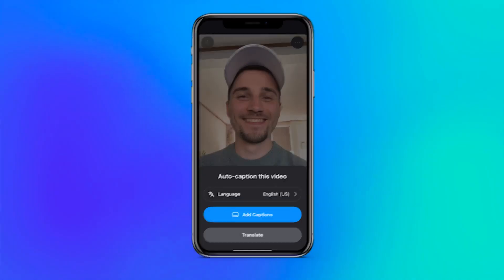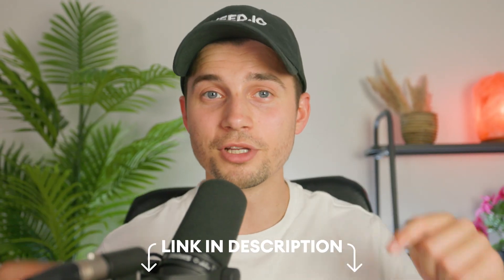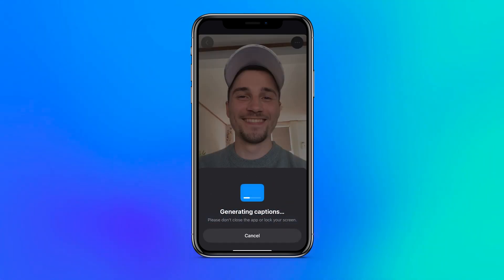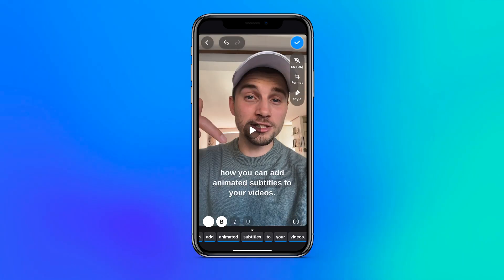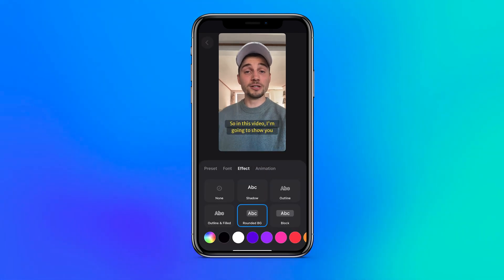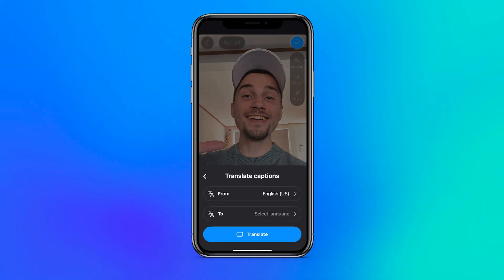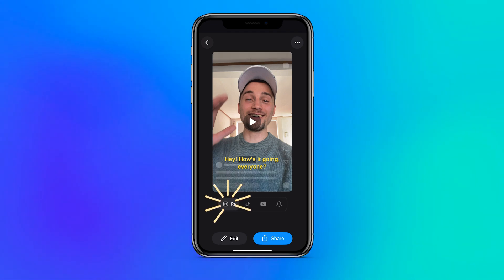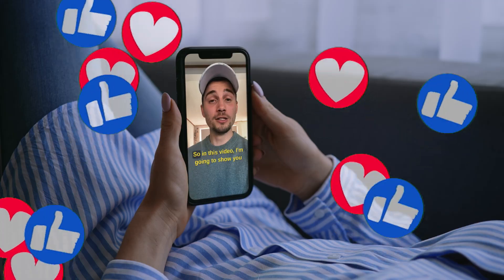How to Add Captions to iPhone Videos in 1 Minute | IG, TikTok, YouTube 🚀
Auto-caption your iPhone videos for TikTok, YouTube (Shorts) and Instagram (Reels, Stories, posts) in seconds with the VEED Captions app! 🚀

Within the VEED Captions app,  you can easily edit your captions in a very intuitive way. You can resize and reposition subtitles, change words, change colors/emphasis and even split subtitles.

You can also change the design of your captions. Choose one of the captivating presets, change the font, add effects, and even add one-click subtitle animations! 🔥

Subtitling your TikTok, YouTube or Instagram videos on iPhone has never been easier! Try VEED's Captions app through the link above. 🎉

Tim & VEED.IO